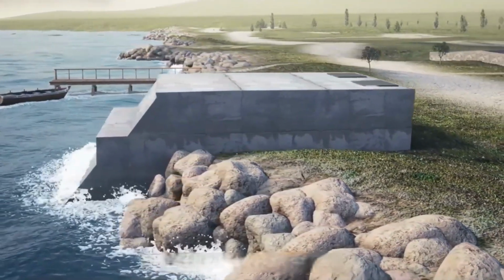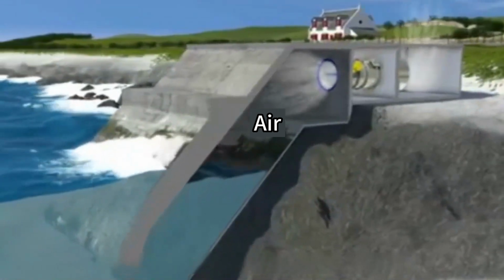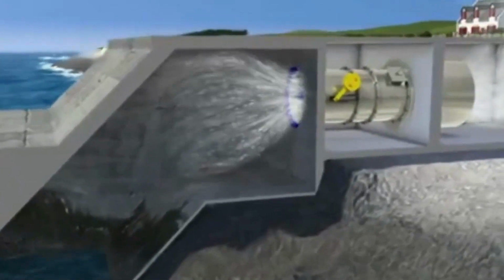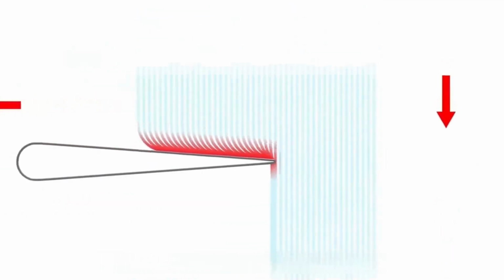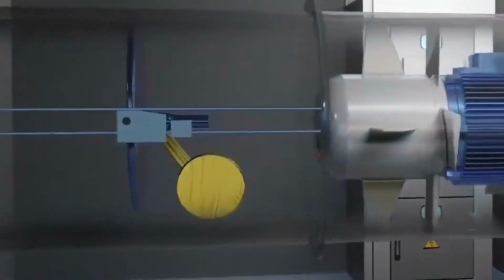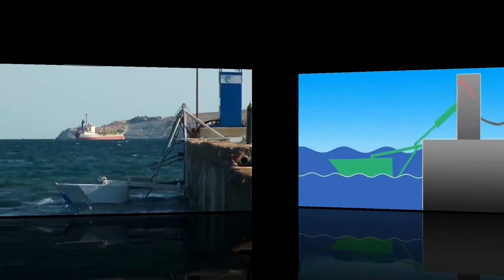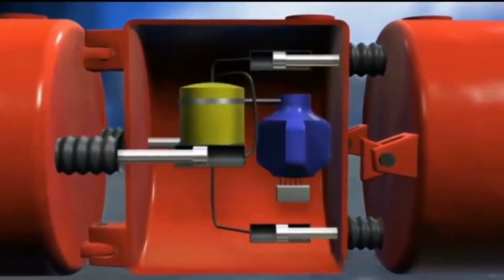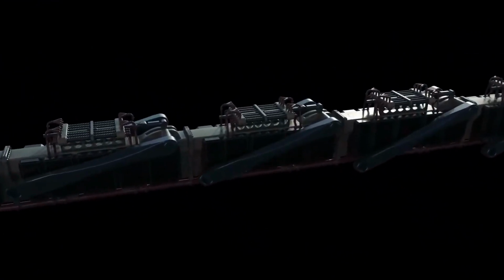It's a perpetual motion machine Compressed air generates electricity？